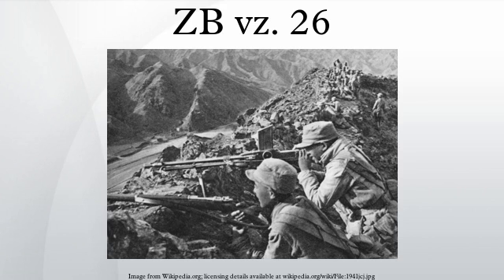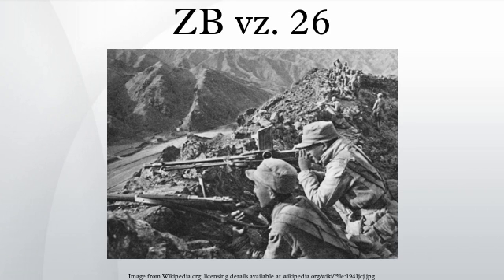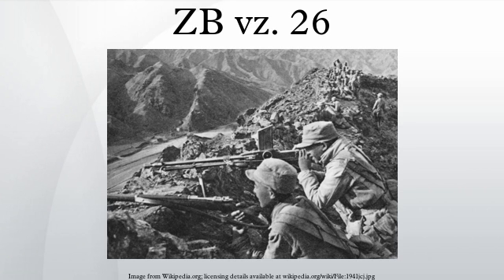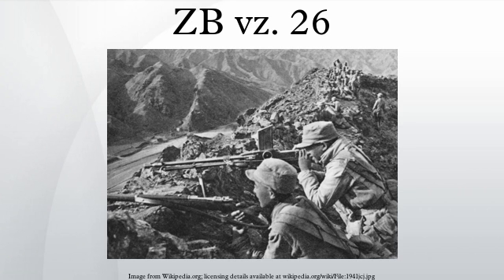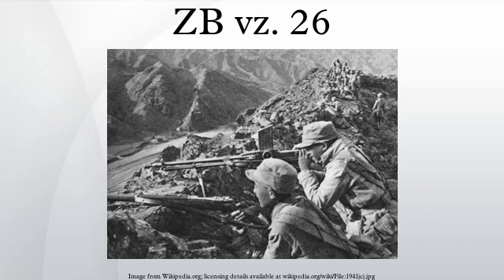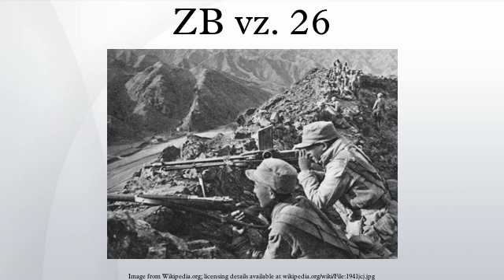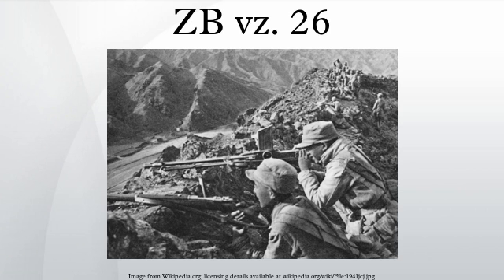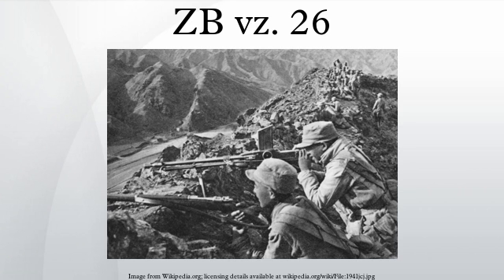ZB vz. 26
The ZB vz. 26 was a Czechoslovak light machine gun developed in the 1920s, which went on to enter service with several countries. It saw its major use during World War II, and spawned the related ZB vz. 27, vz. 30, and vz. 33. The ZB vz. 26 influenced many other light machine gun designs including the Bren light machine gun and the Type 96 Light Machine Gun. The ZB-26 is famous for its reliability, simple components, quick-change barrel and ease of manufacturing. This light machine gun in the Czechoslovak army was marked as the LK vz. 26. ZB vz. 26 is incorrect marking because "ZB-26" is a factory designation, while "vzor 26" or "vz. 26" is an army designation.